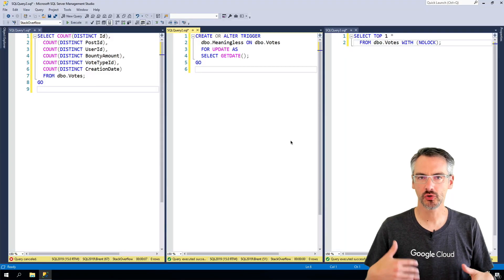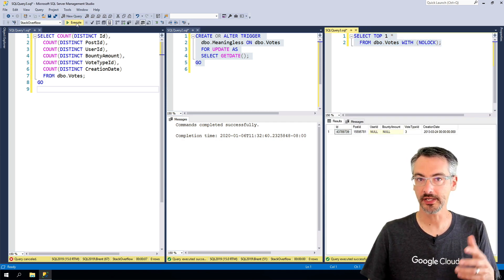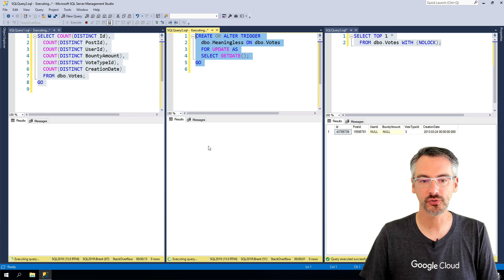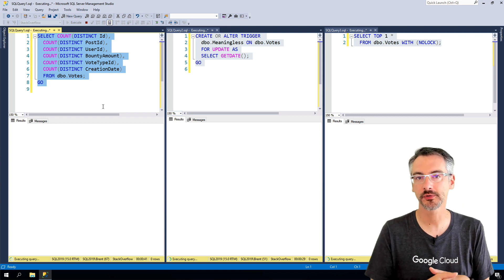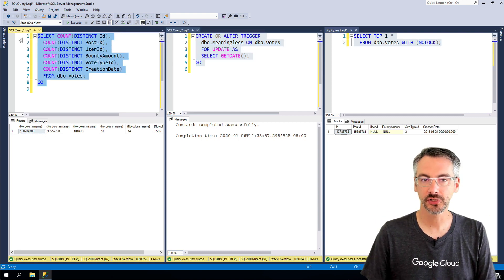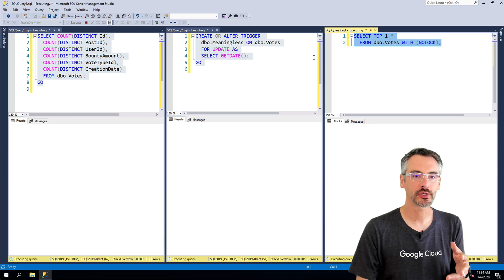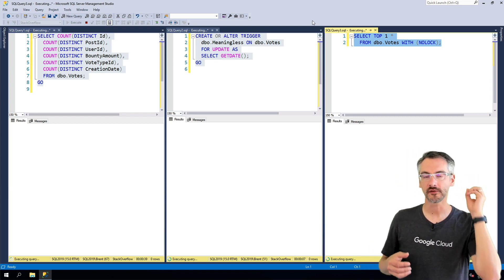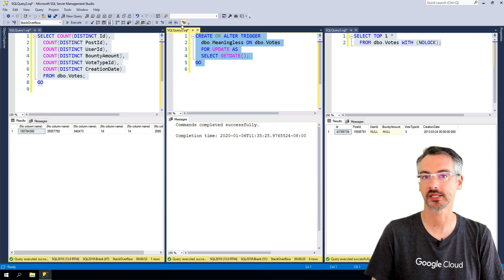Why You Shouldn't Dynamically Create/Alter/Delete Triggers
When you change triggers on a SQL Server table, you need an exclusive lock on a table. If you can't get it, you can cause a blocking firestorm.